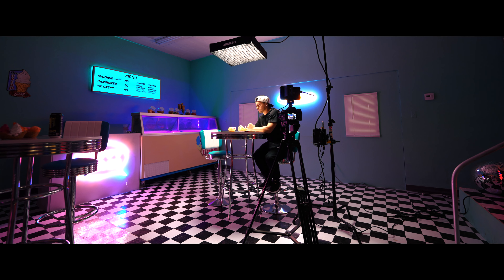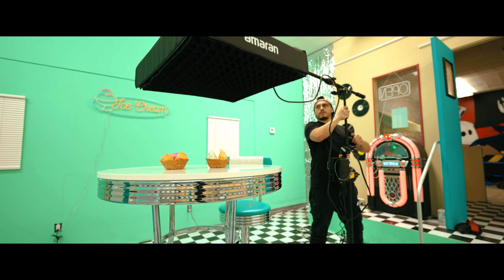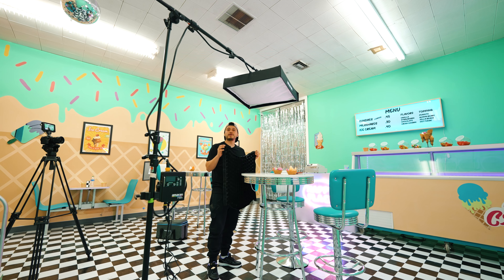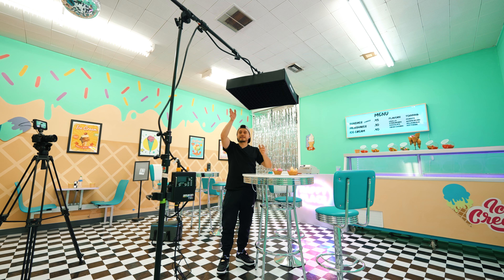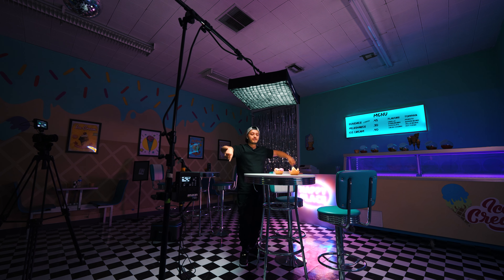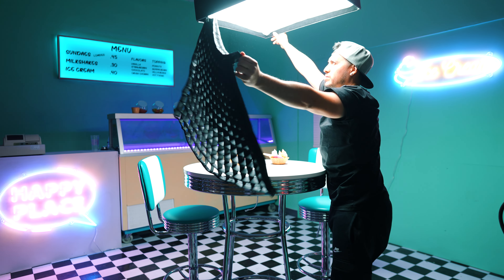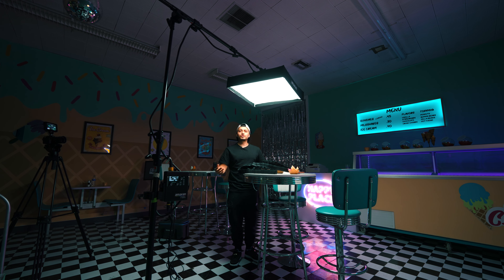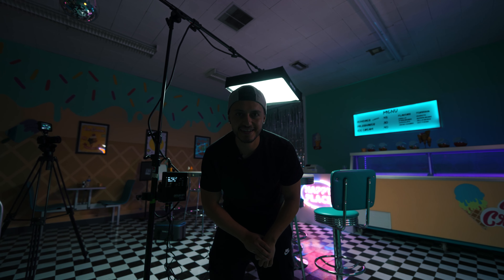Light The Scene. 1 light with Accessory for ultimate light control.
In todays episode of light the scene I am showing how one light can be used to grab a cinematic scene. There was practical lighting so it made it easy to use one light and the fabric gird/egg crate is game changer. Controlling lights are everything.

Gear Used for this Youtube video.

Sony a7siii
Sony 14mm 1.8
Sony 24mm 1.4

Lighting used for this video

Amaran f22c
matthews c stand
boom arm